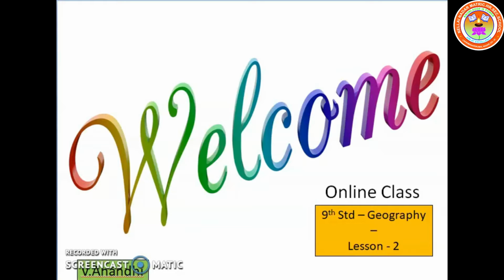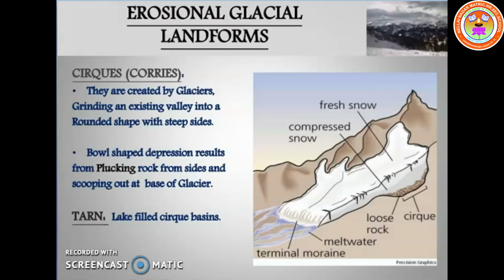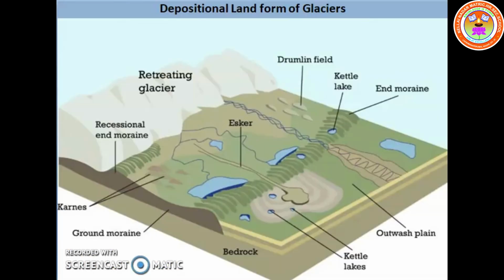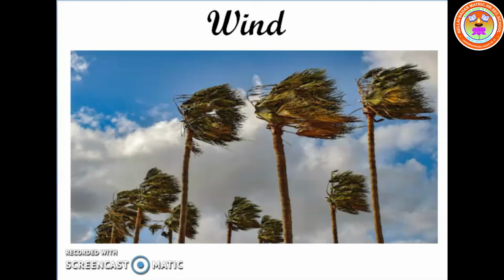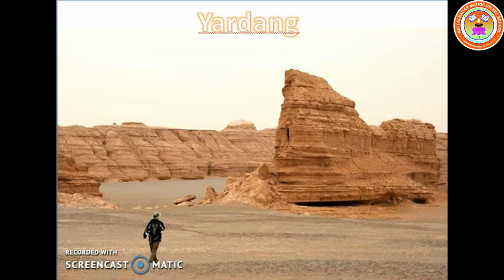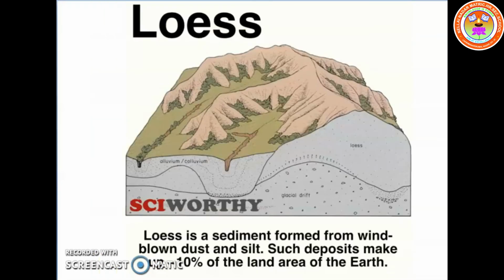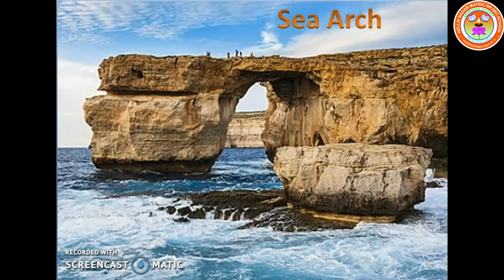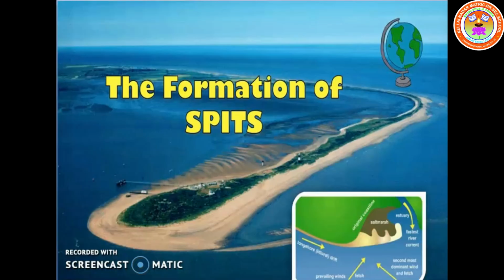Std-9 SST Anandhi